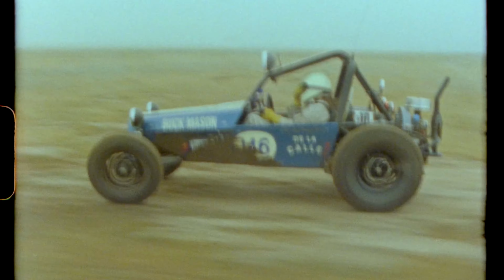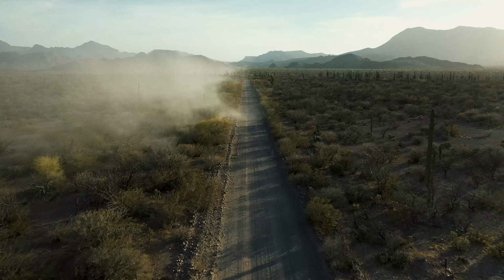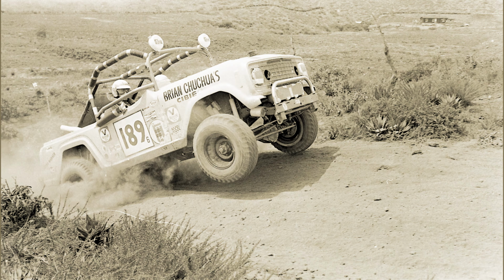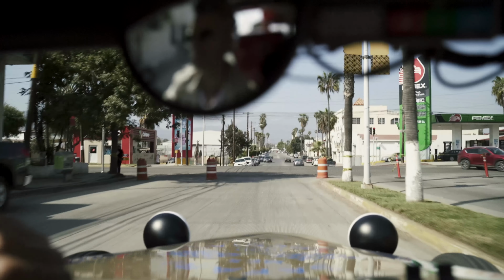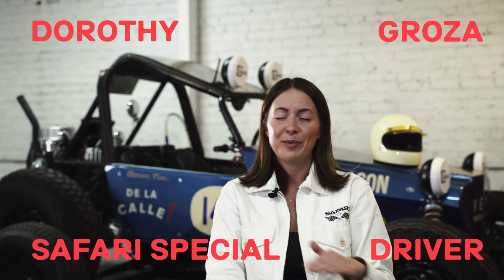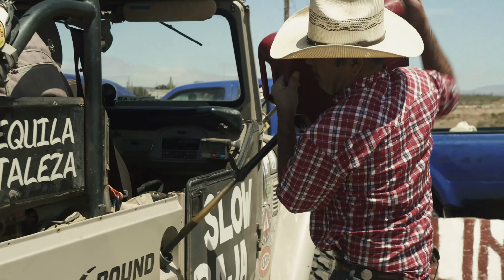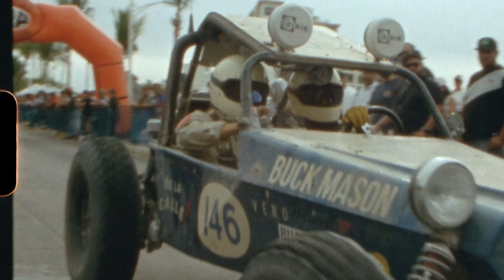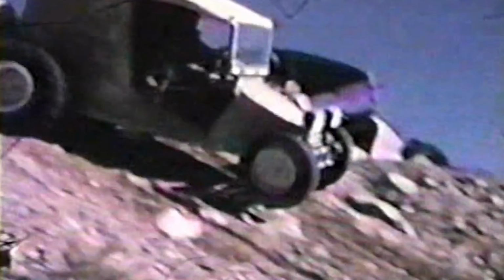NORRA Mexican 1000 Race | A De La Calle Documentary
Dive into the heart of the Baja desert with De La Calle, as we embark on a thrilling adventure sponsoring the Safari Special race team in the legendary NORRA Mexican 1000. Packed with high speeds, skillful maneuvers, and stunning Baja landscapes, this short film will take you on an adrenaline-fueled journey through one of the world's most notorious desert races. 🏁🏜️

FILM CREDITS:

PRODUCED BY HERE STUDIO
ALEX MATTHEWS
RON MOON
MELODY RAND
MEGAN ABBOTT

EDITED BY
SCOTT HANSON

GRAPHICS BY
MEGAN FORBES

CINEMATOGRAPHY BY
ALEX RITZ
SINUHE XAVIER
EMMY LAINE PICKETT

PHOTOGRAPHY BY
ALEX RITZ
SINUHE XAVIER
DUSTIN BEATTY
EMMY LAINE PICKETT

NARRATED BY TIMOTHY MARTIN

SAFARI SPECIAL TEAM
TIMOTHY MARTIN
SERA TRIMBLE
DOROTHY GROZA
EMMY LAINE PICKETT
MATT JOHNSON
DALLIN JOLLEY
CHRIS BOADLE
AARON BELCHERE
STEPHEN SAKULSKY
JIM CHAMBERLAIN
BLAKE DRAGUESKU
SAM ARTHUR
TY HATHAWAY
SINUHE XAVIER
DOUG NOONAN

MUSIC
Gitkin - Chicha Nola
Alessandro Gugel - Ropa Vieja
Dresden The Flamingo - The Vegas Go-Go
Cast Of Characters - Tenderness Of You